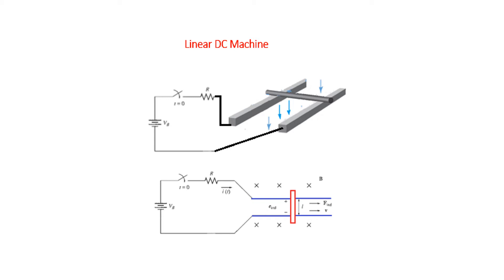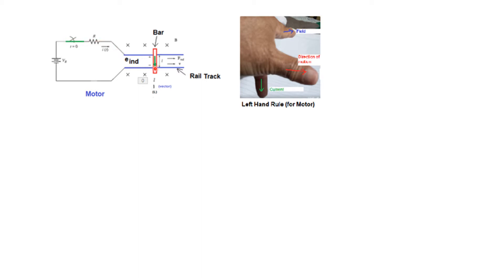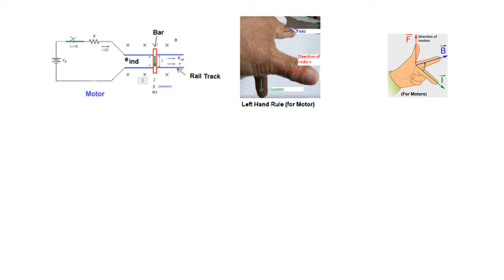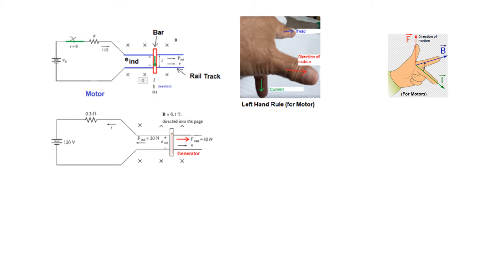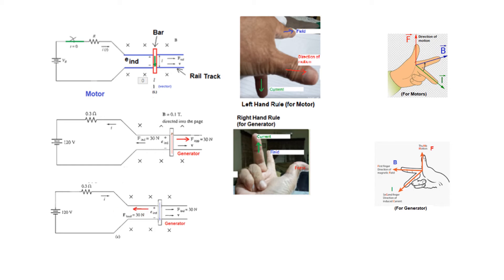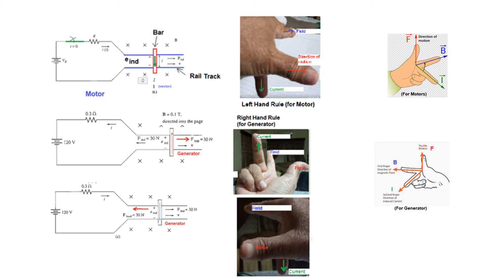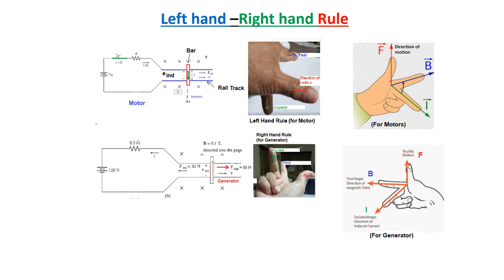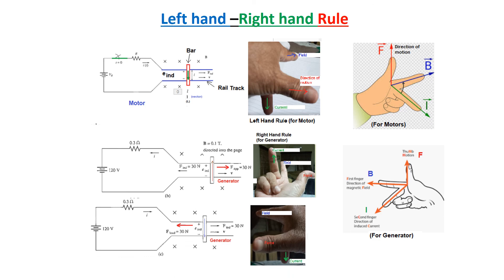(English)EM || Confusion about Left Hand Rule & Right Hand Rule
This video clarifies application of Fleming's left-hand rule and right-hand rule, with special application to linear dc machines.